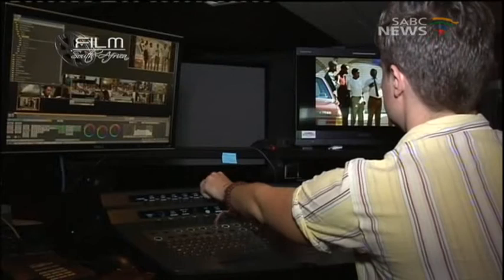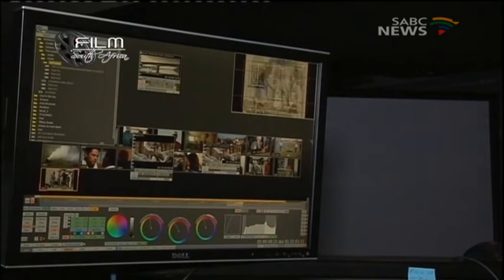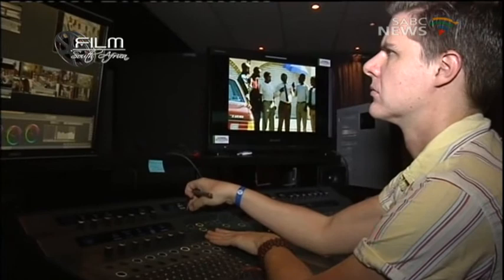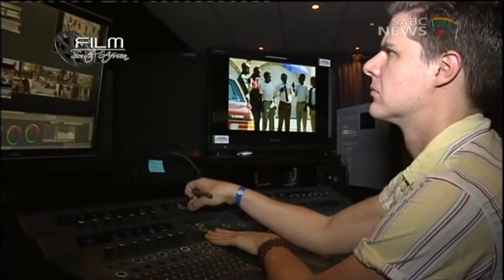Film SA: Roles - Colourist Kyle Stoebel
Film SA's weekly feature on roles in the film industry.  Last colourist Kyle Stoebel talks about the work of a film colourist, in the fifth part of a series looking at the film restoration work of Gravel Road Entertainment.  Interview broadcast November 7, 2014 (DStv channel 404, Fridays @ 17:30, repeated Saturdays @ 12:30 )